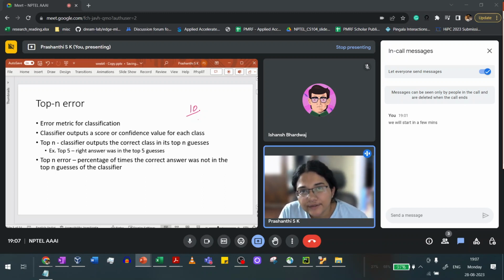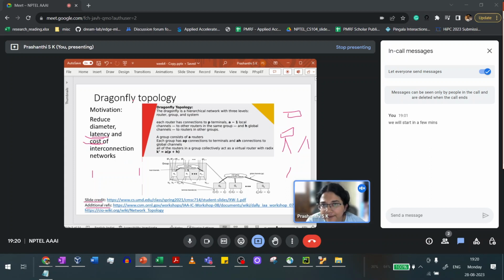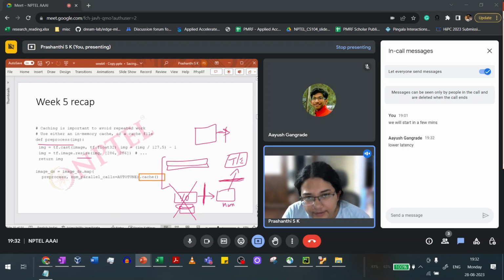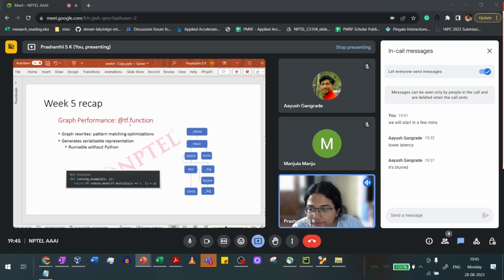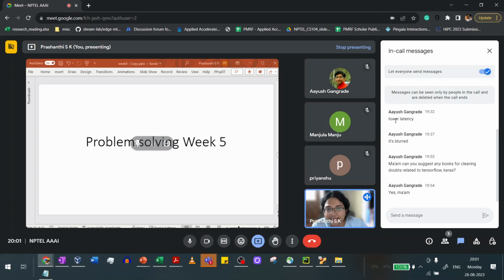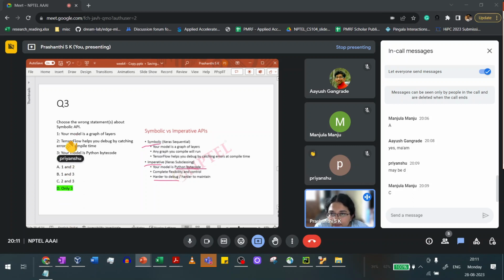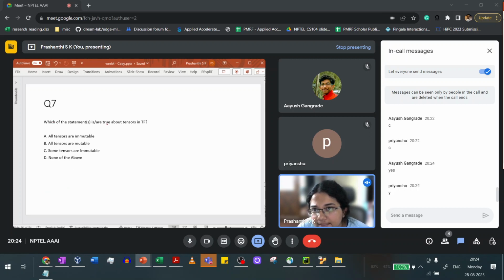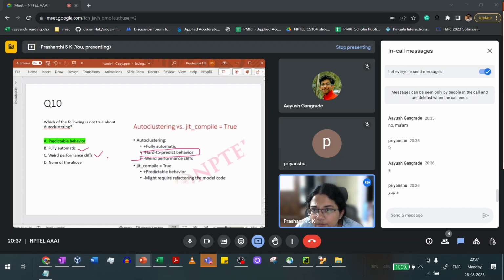Week 5 live session | NPTEL | CS104 | Applied Accelerated Artificial Intelligence